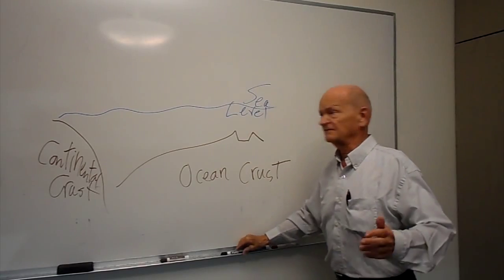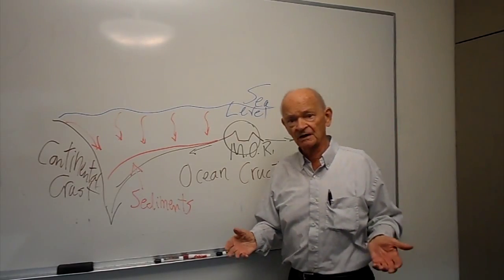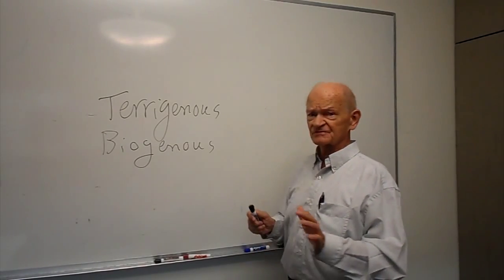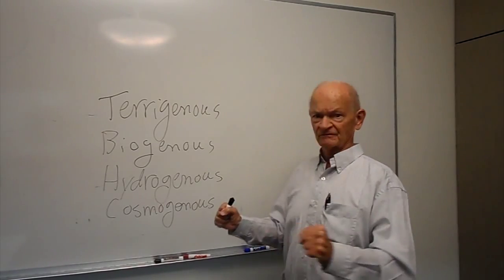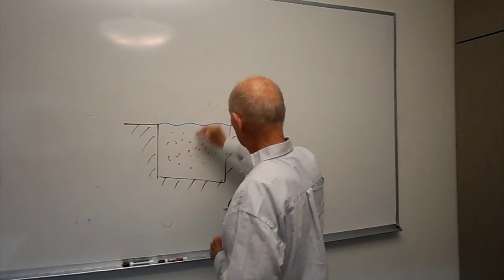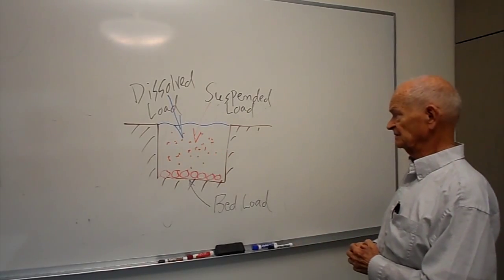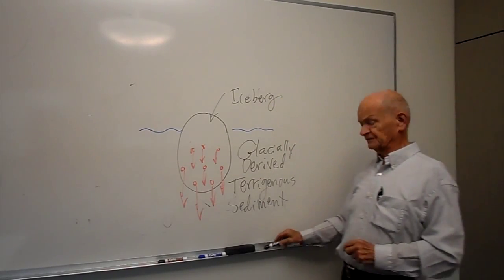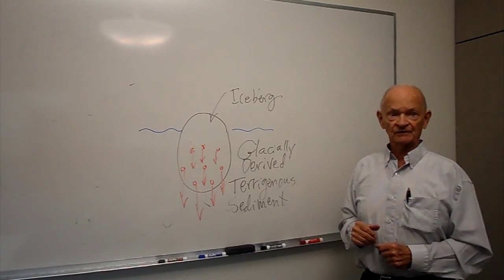Oceanography1 Week3 Dr. Dewart